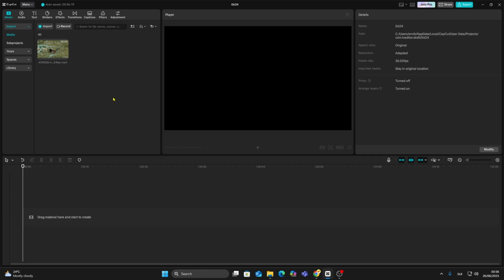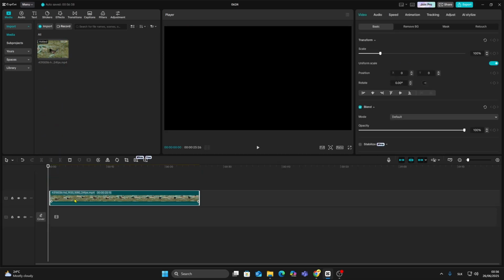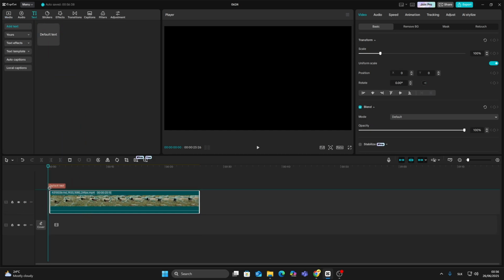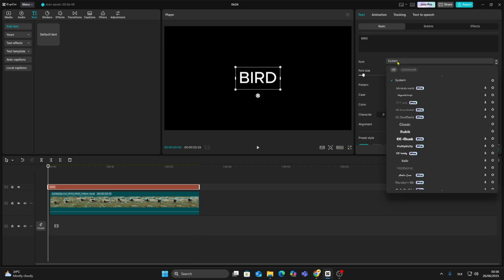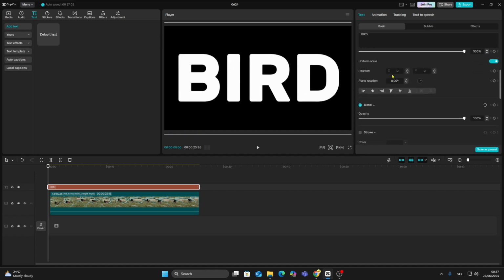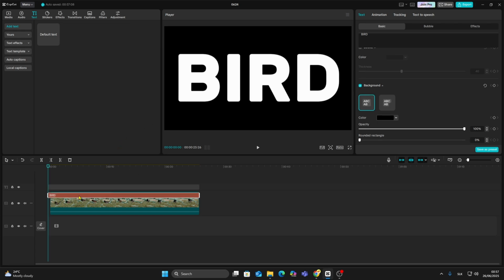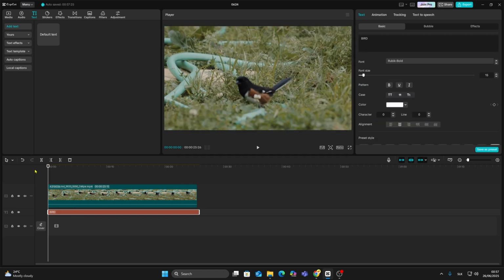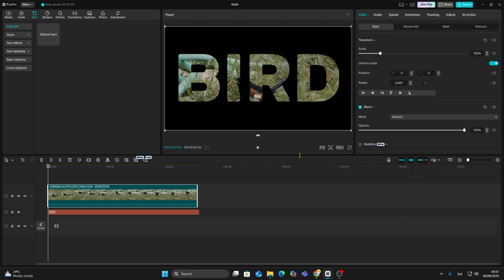How To Put Video Inside Text in CapCut | 2025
In this video, I’ll show you how to place a video inside text using CapCut’s blend mode feature. This is a quick and stylish effect perfect for intros or social media edits.

✅ Add bold text with background
✅ Use Multiply blend mode
✅ Creative and easy result